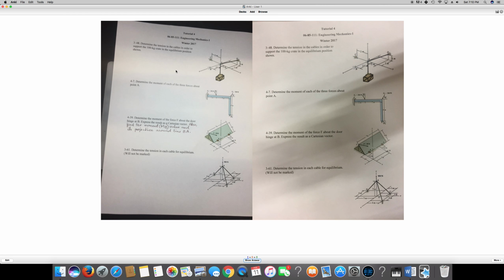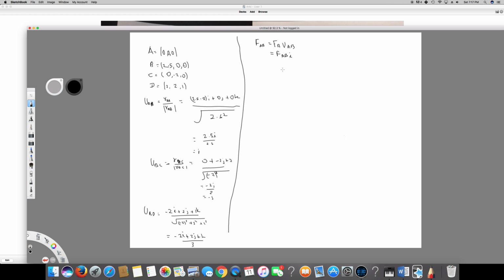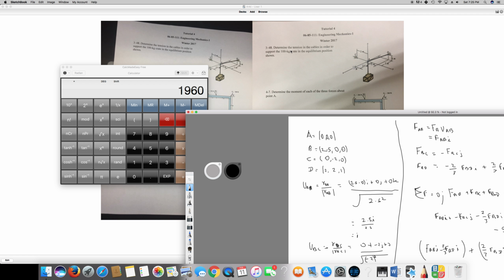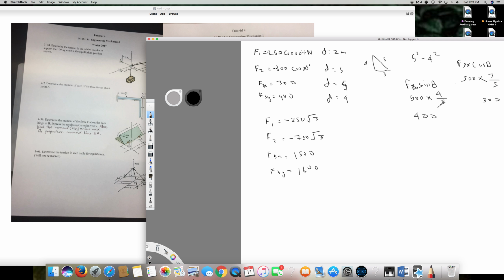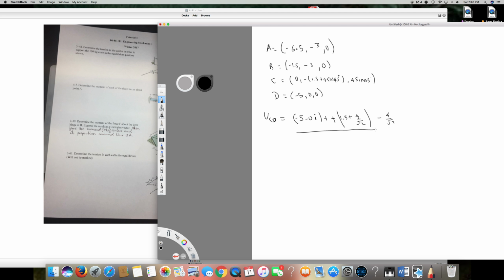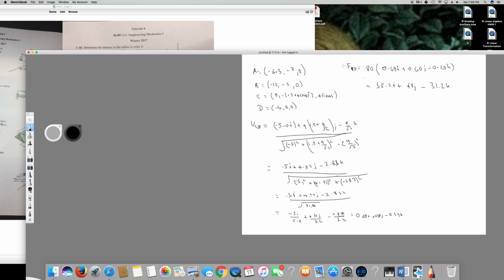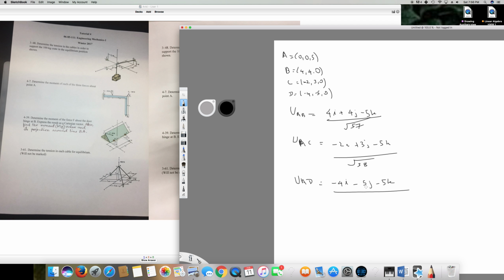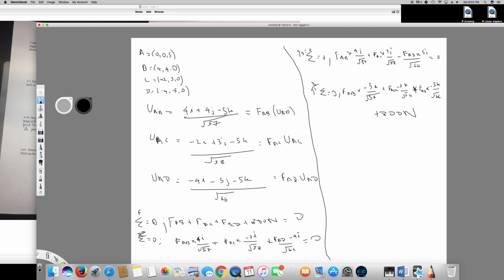Moments and Equilibrium - Questions and Solutions